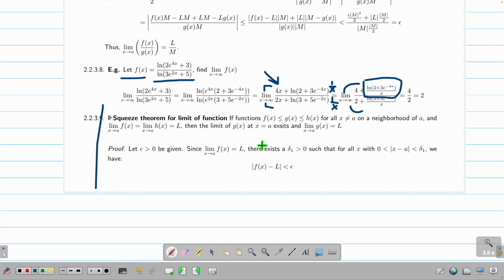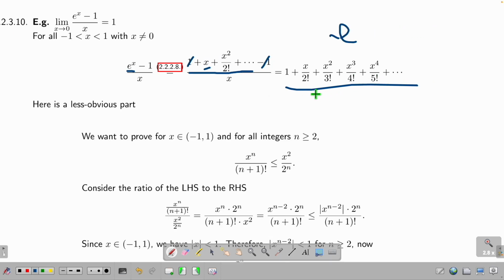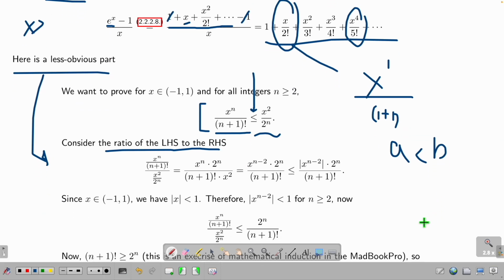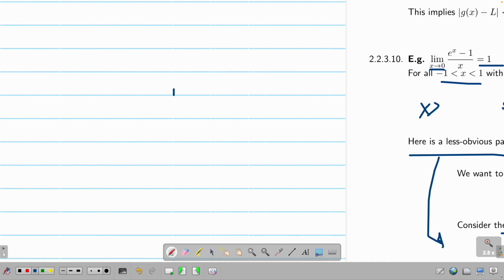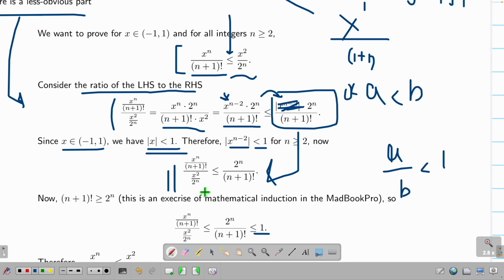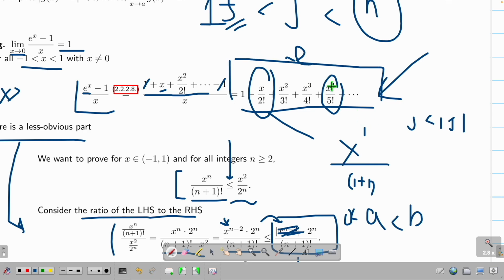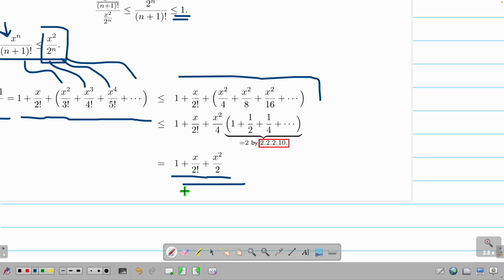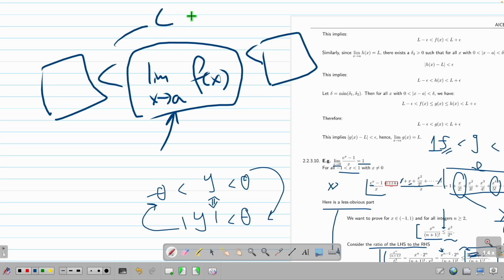AICE1004 2.2.3.9 Squeeze theorem for limit of function